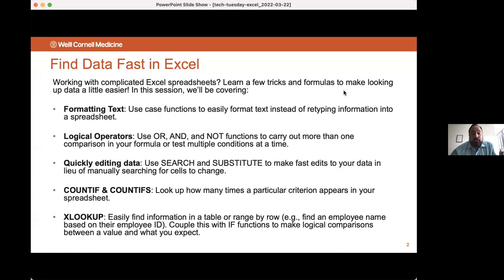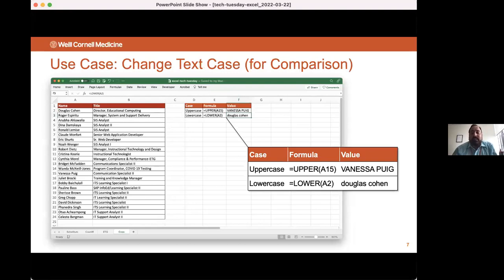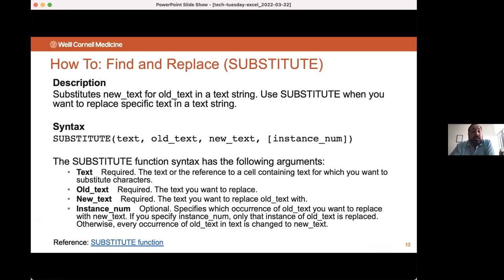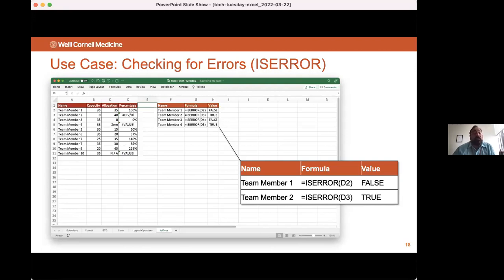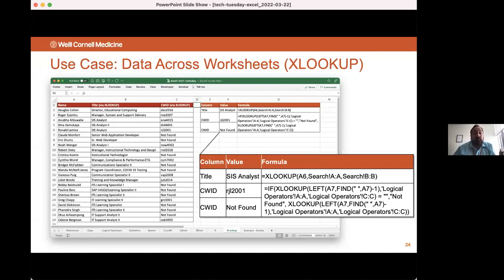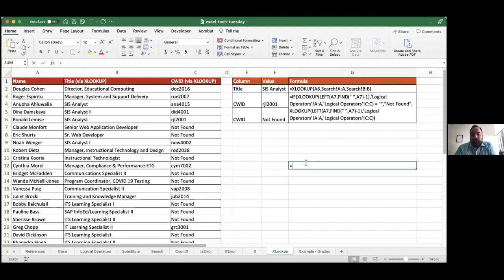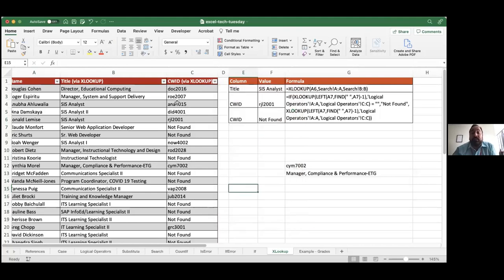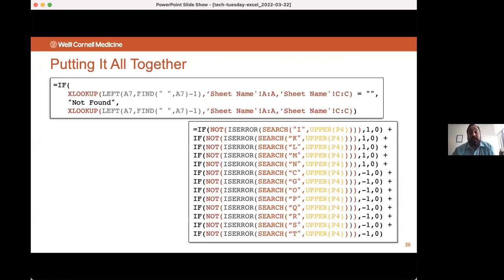Tech Tuesday: Find Data Fast in Excel